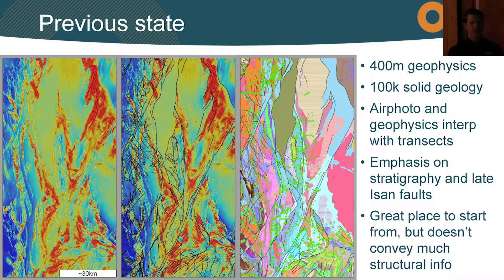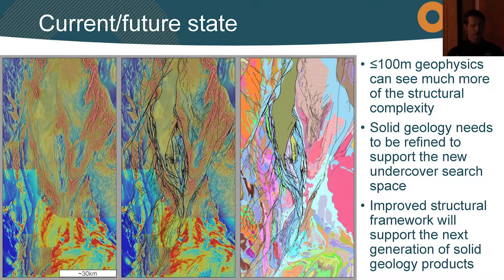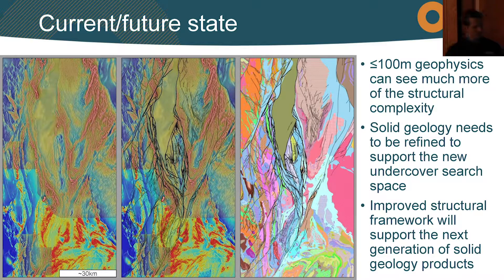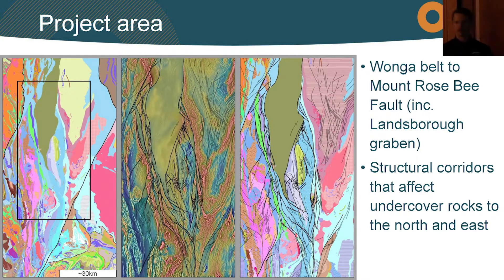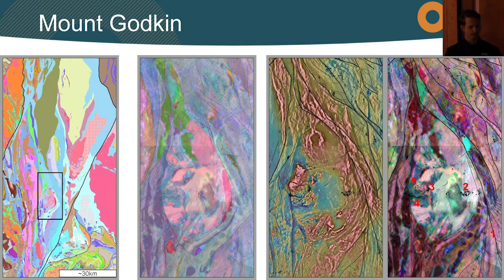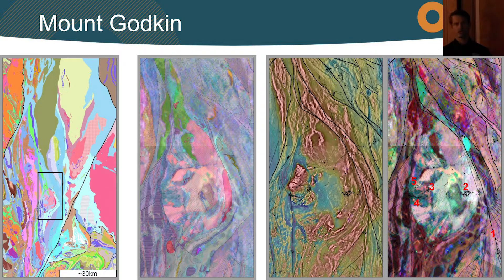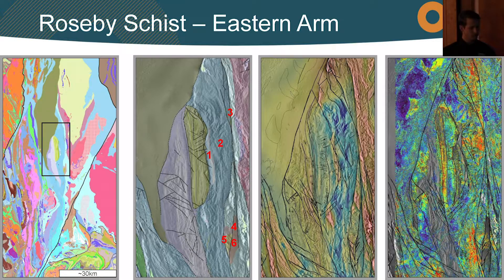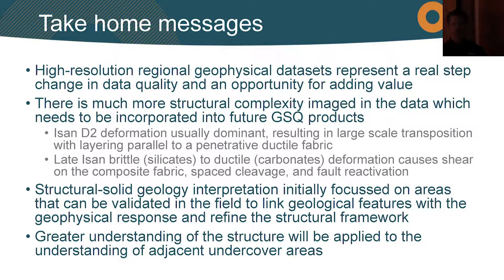Structural interpretation of the North Cloncurry geophysical survey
Derek Hoy, Geological Survey of Queensland - Structural interpretation of the North Cloncurry geophysical survey